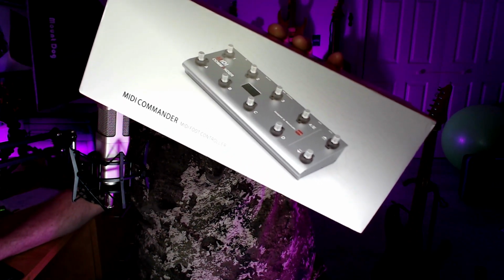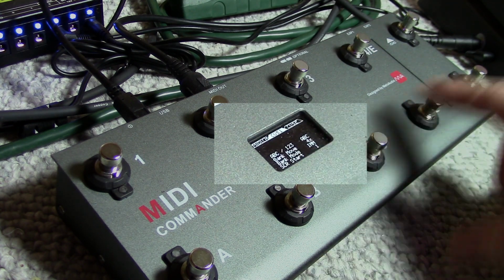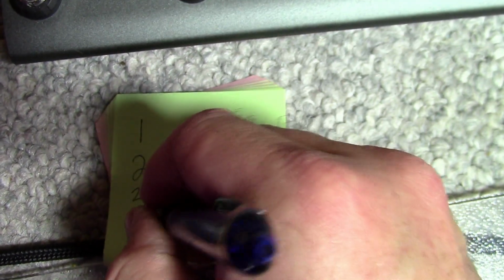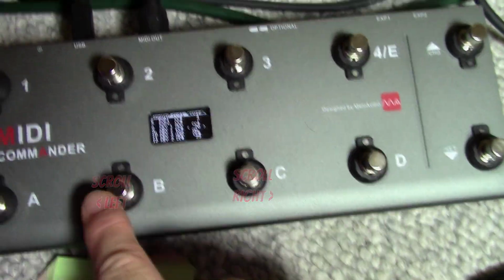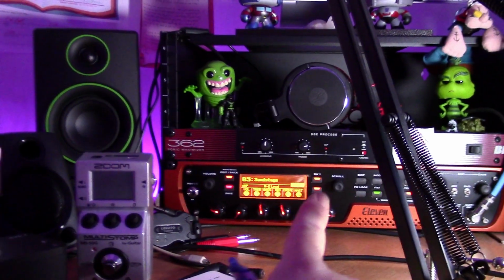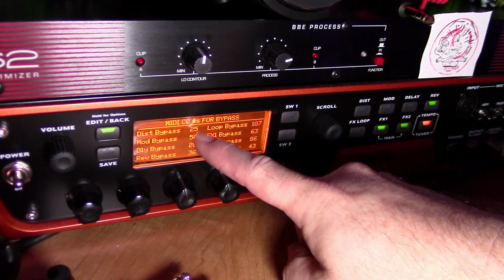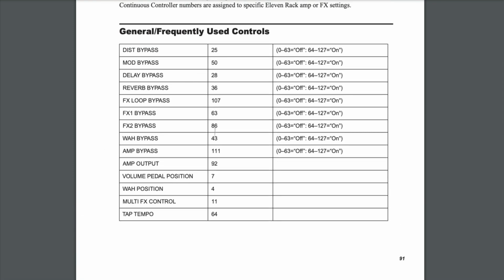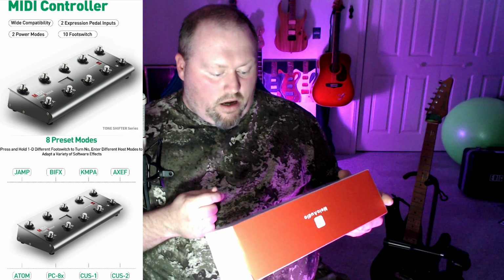🎛 How to Use the MeloAudio MIDI Commander with Your Eleven Rack 🎸 | Gear Demo & Setup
👀 Get a FREE Preview of my New Masterclass Course "The Creative Guitarist"
🎸 If you'd like me to play creative guitar solos on your music project, check out my profile

Hello, everyone, today’s video will be a gear demo on how to use the MeloAudio MIDI Commander with your Eleven Rack.

I’ll show you how easy it is to set it up and give you the links to help guide you toward any other issues I may have missed. Here are the links:

• Eleven Rack User Guide (2013, the latest I was able to find)

(Note: This was the last official video I recorded in our old house before moving back in May 2021.)

00:00 - Intro
01:04 - MeloAudio MIDI Commander User Manual
01:32 - Setting Up the MIDI Commander (Floor View)
08:54 - Eleven Rack MIDI CC Reference Numbers
10:37 - Eleven Rack User Guide
12:21 - MIDI Commander Specs & Features
13:17 - Preset & Customization Options
16:03 - Closing Thoughts

And here are some other links you might find useful:
🔗 Eleven Rack Editor fix when it doesn't load correctly and you need to re-install it

PRO TIP: If you're using Big Sur, I've found that Eleven Rack Editor is compatible, but sometimes the interface disappears. The quick fix for this is to go to the Window menu and toggle off/on the Show option.

Be sure to scroll down to view the additional resources mentioned in this video. And don't forget to interact with the Video Cards and End Screens for more great content here on my channel.

❧ Give your guitar a makeover with Fretlook's stunning and affordable fretboard inlays

🎸View the GEAR ON TODAY'S VIDEO on my "As Seen on YouTube" gear

☞☞☞ If you'd like to see additional exclusive content from me, consider supporting this channel by BECOMING A PATRON